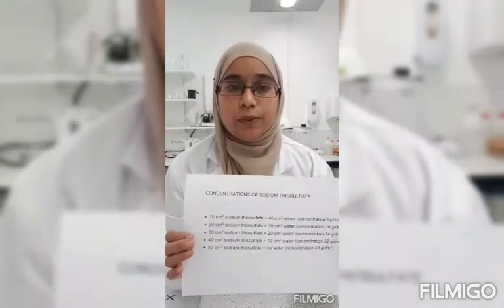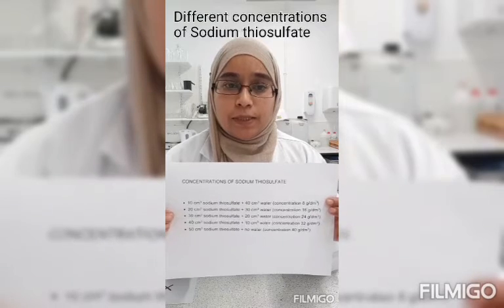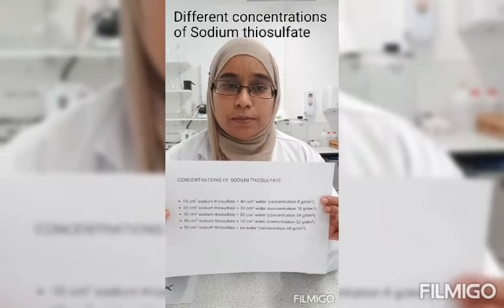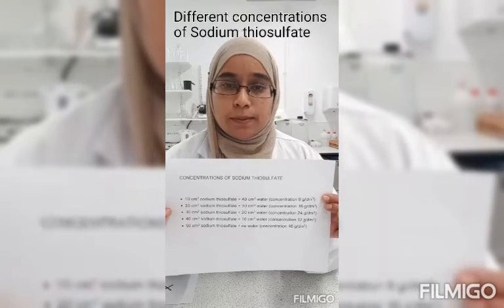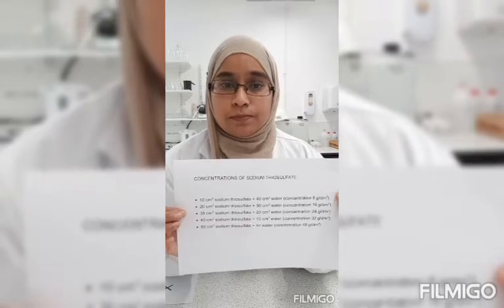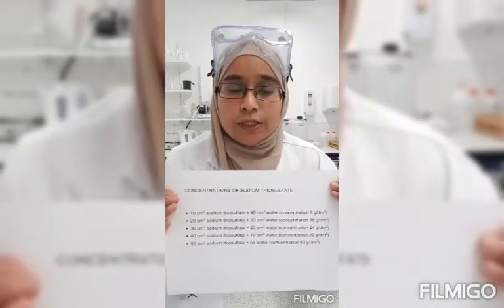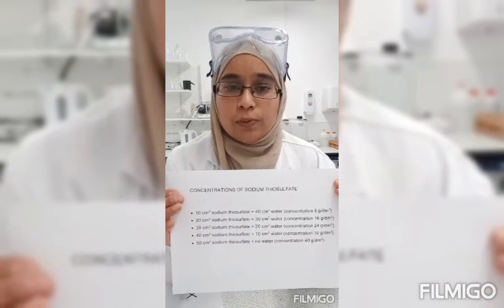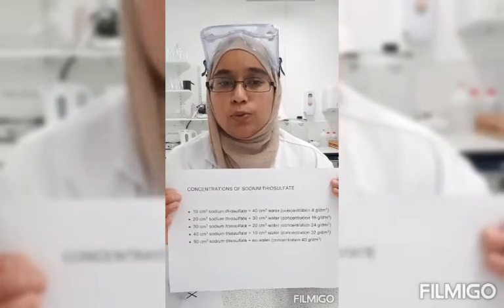Rate of Reaction. GCSE Chemistry. Paper 2. AQA Required Practical.